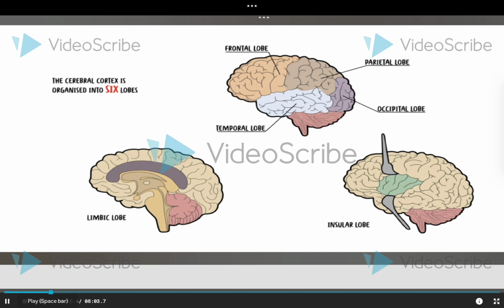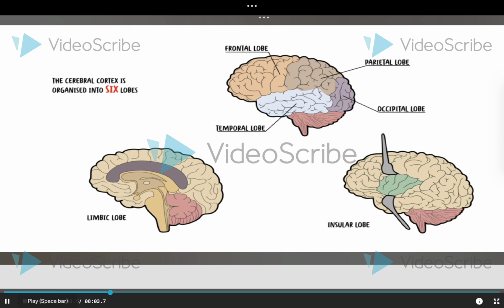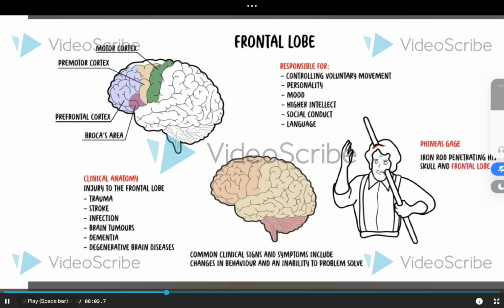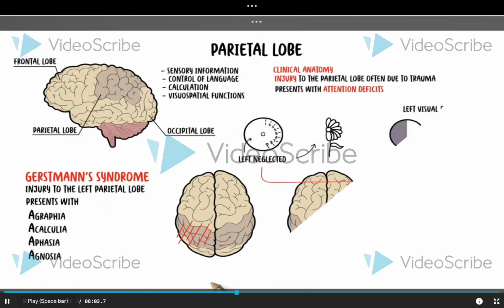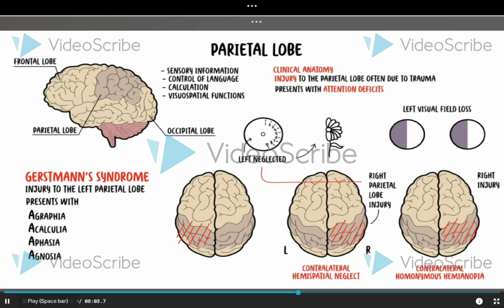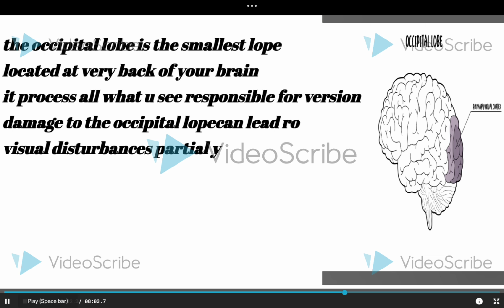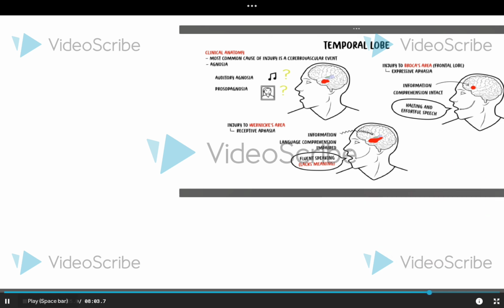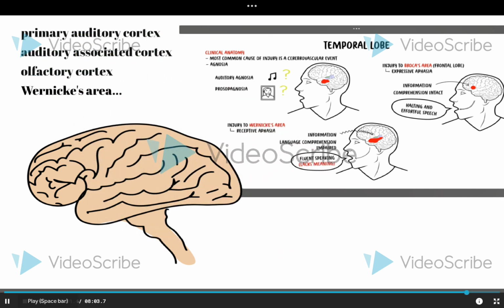Anatomy of the brain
Here’s a YouTube video description tailored to your focus on the four lobes of the brain:

🧠 Brain Anatomy: The Four Lobes Explained!

In this video, we’ll dive into the four lobes of the human brain—Frontal, Parietal, Temporal, and Occipital. Each lobe plays a unique role in controlling our thoughts, senses, and actions.

🔹 Topics Covered:
✔️ Frontal Lobe – Thinking, decision-making, movement
✔️ Parietal Lobe – Sensory processing, spatial awareness
✔️ Temporal Lobe – Hearing, memory, language
✔️ Occipital Lobe – Vision and image processing

🔗 NeuroHub

Would you like me to optimize it further for SEO or engagement?